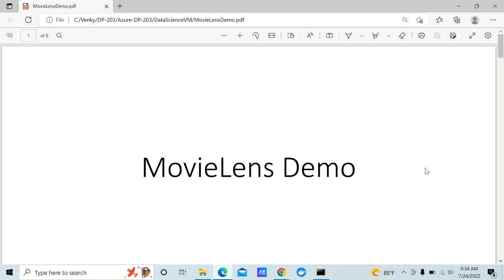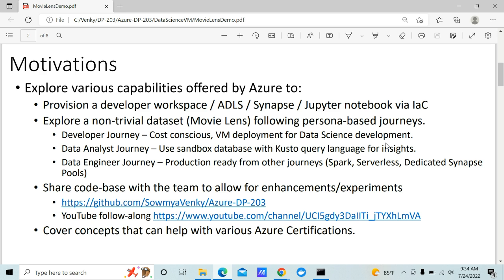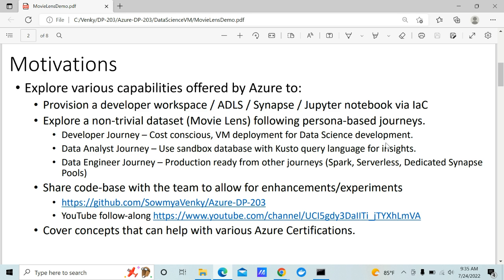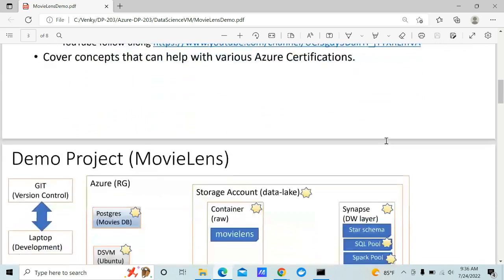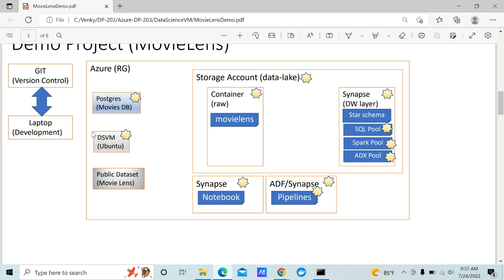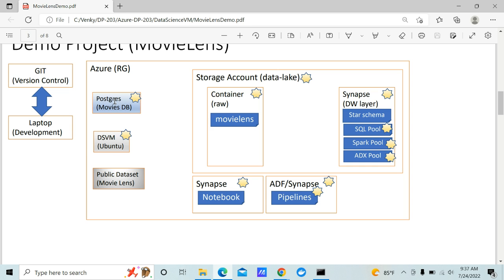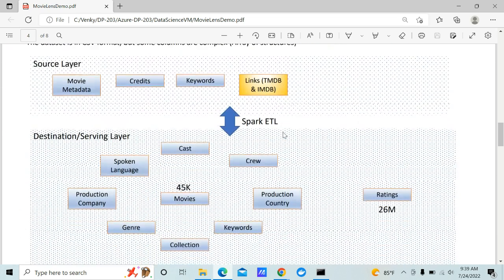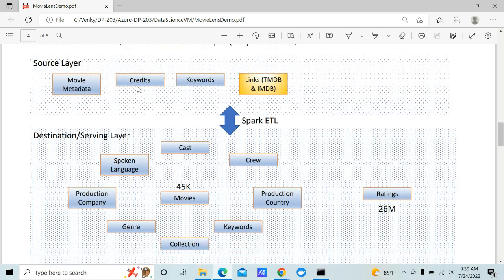001 MovieLensIntroduction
This is a series of learning videos allowing us to learn about how to process data in Azure. This will help users to learn concepts covered in multiple Azure Certifications like AZ-104 and DP-203. It also gives a lot of sample code to help people understand and enhance as we go.